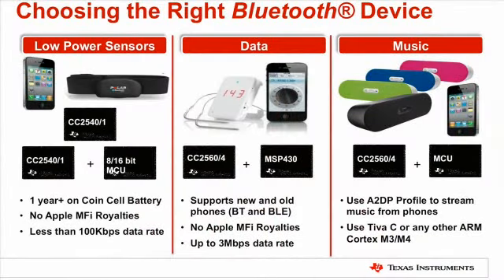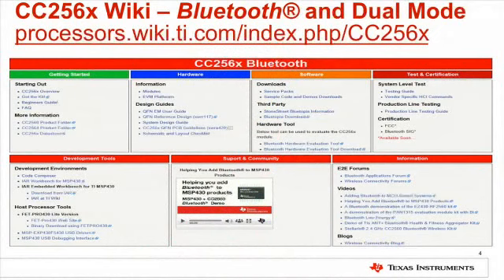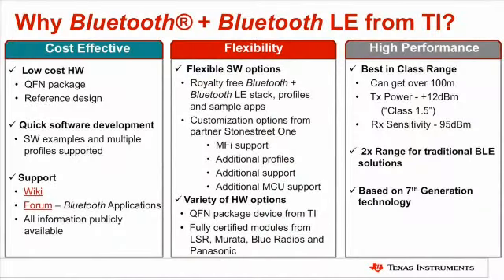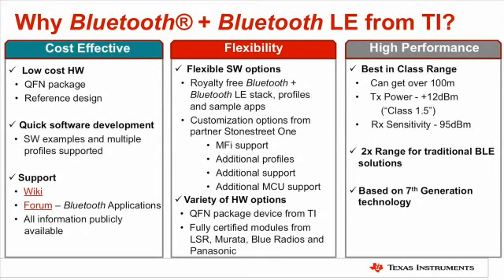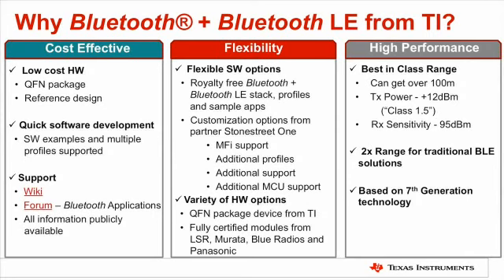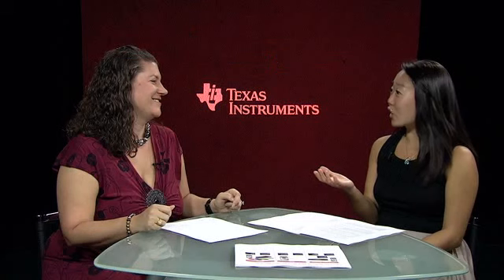Connect More with TI's Bluetooth Solutions